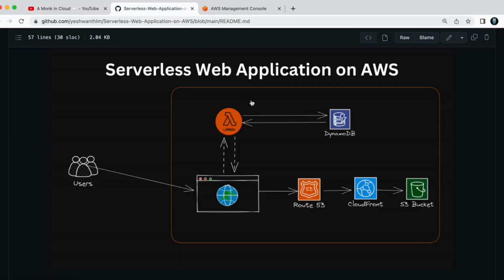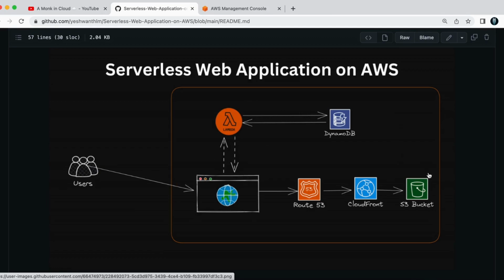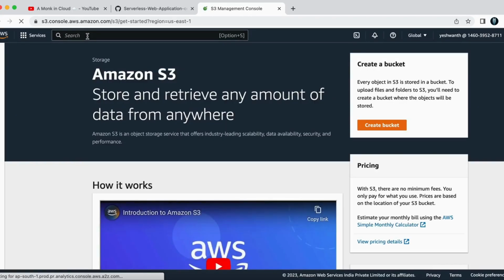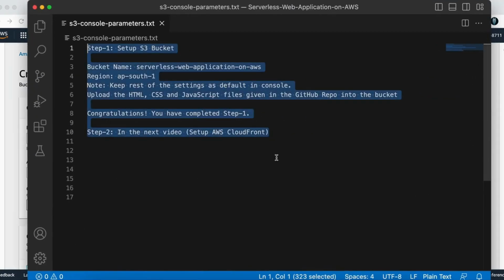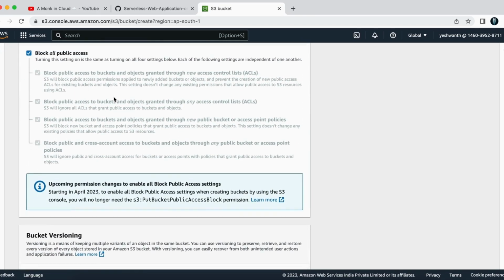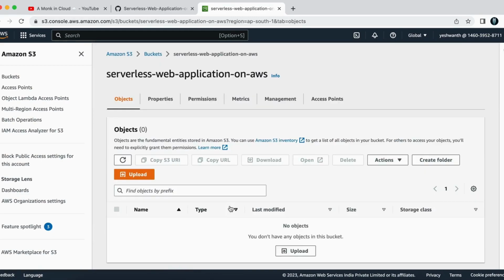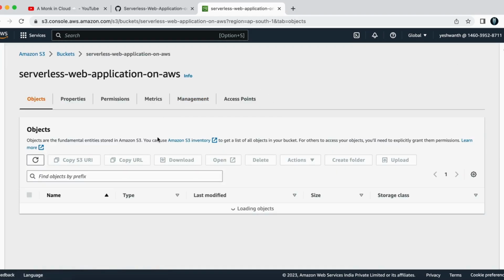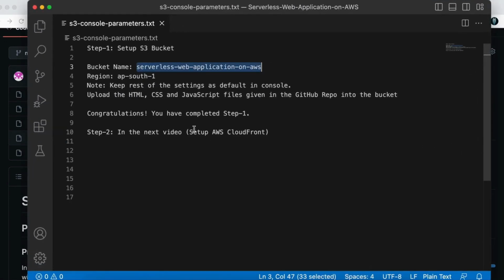Step1 Serverless Web Application on AWS | Setup AWS S3 | Complete Hands-on Project on AWS | AWS Demo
Project Description:
In this project, you will build a serverless web application using AWS Lambda, DynamoDB, and S3. The application will allow users to create, read, update, and delete (CRUD) items from a DynamoDB table.